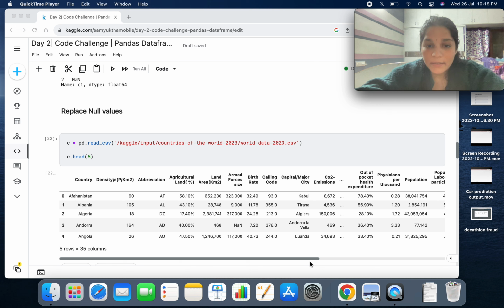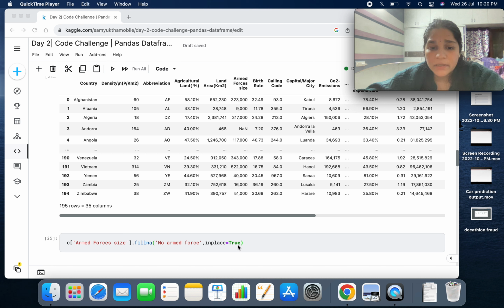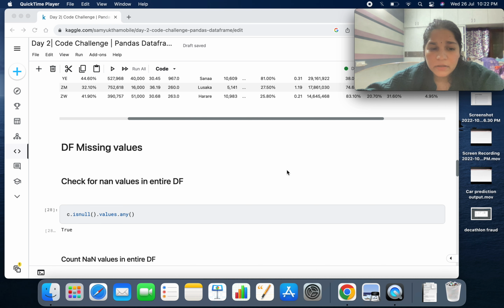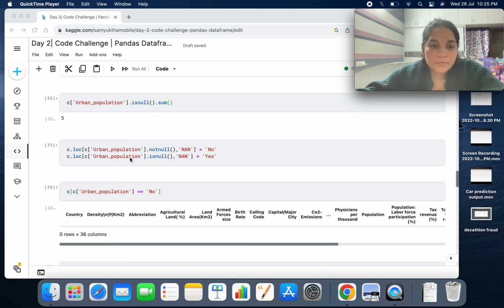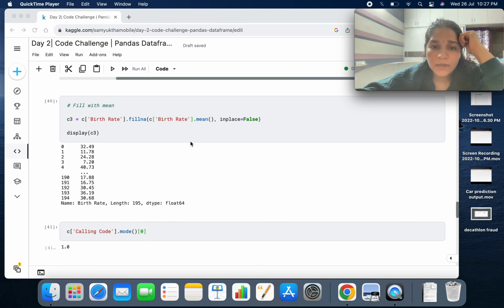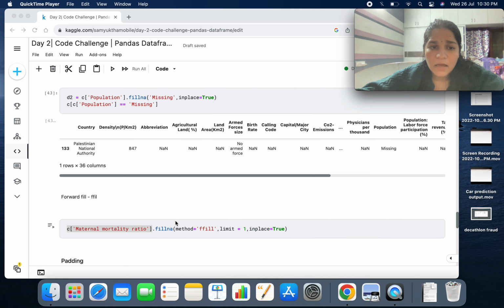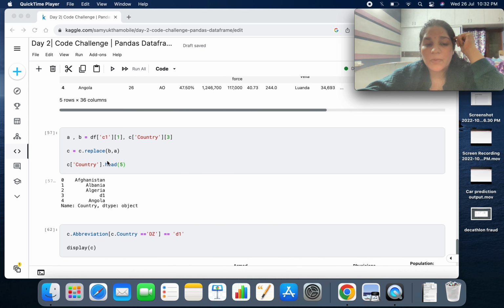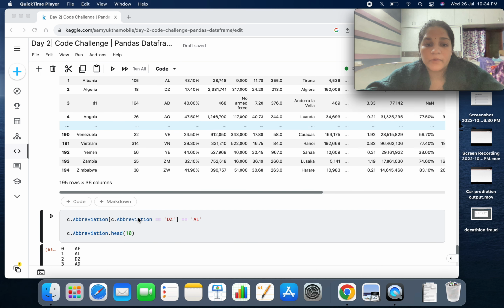How to handle missing values using pandas and numpy ? | DataAnalytics | Kaggle Live coding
🍉 How to create missing values in Dataframe ( DF)
🍉 How to replace null and missing values
🍉 Different ways to iterate over dataframes ( manually) - Imp interview q
🍉 Statistical Functions to count and replace NAN values
🍉 Dealing with constant values ( without disturbing data granularity ) - Practical work question

Hey Lovlies 🧡 Code Right ! Code Active ! Code Life ! Stay Chill and Vibrant. See you soon in next video. Keep me posted on your code checks and interview questions in the comments below.